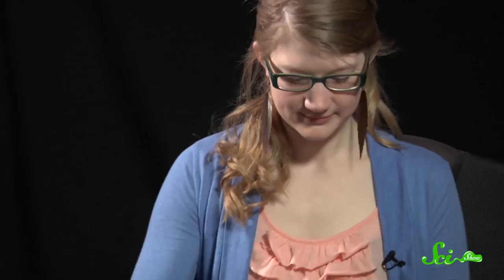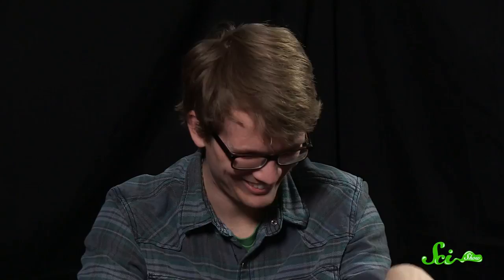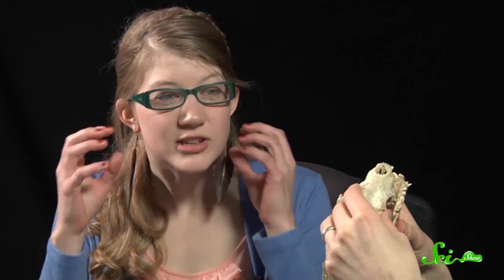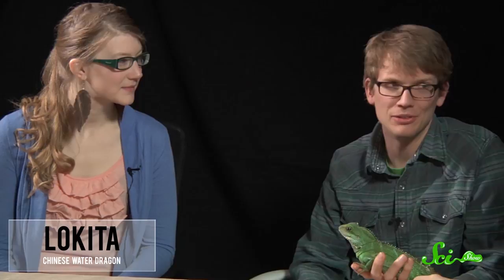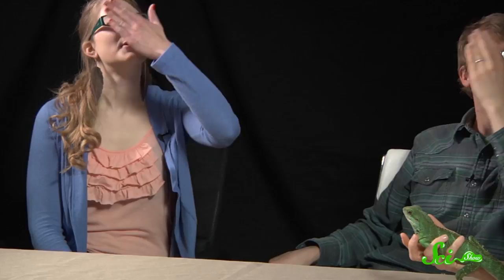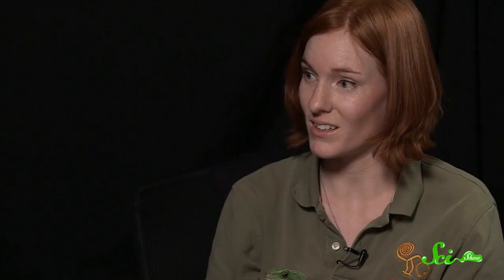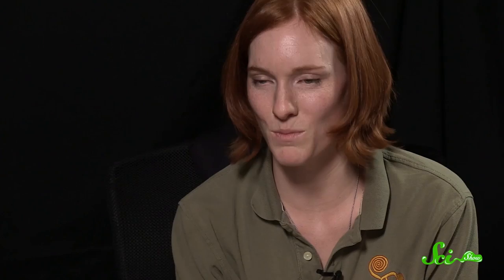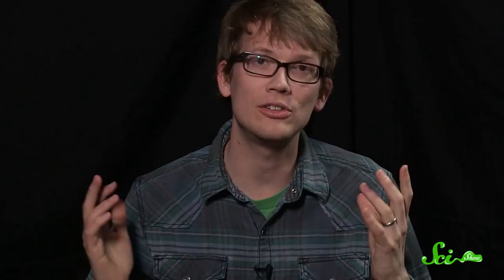Unstumped Hank & A Chinese Water Dragon: SciShow Talk Show #14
Today on the SciShow talk show, Emily fails to stump Hank with a new animal skull, and then Jessi from Animal Wonders shares Lokita the Chinese water dragon.